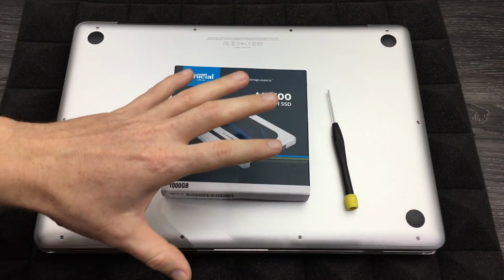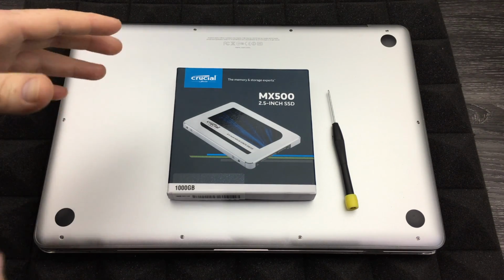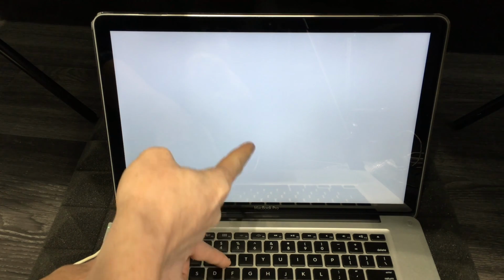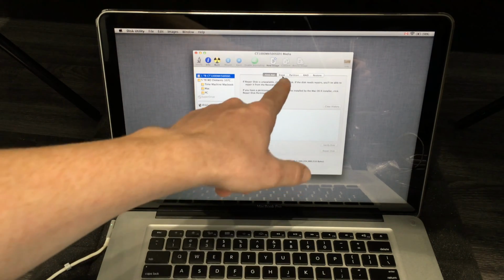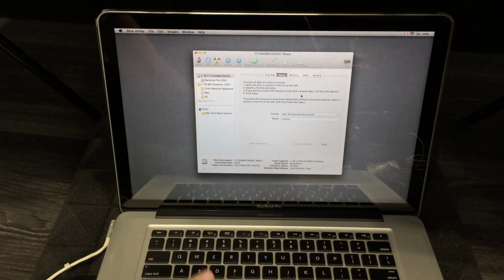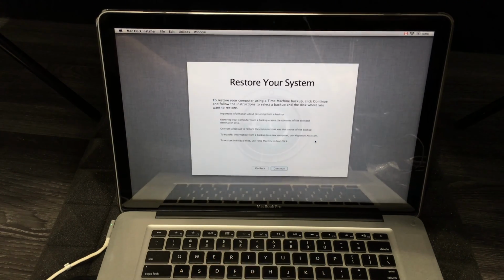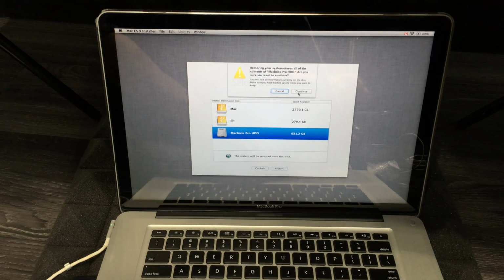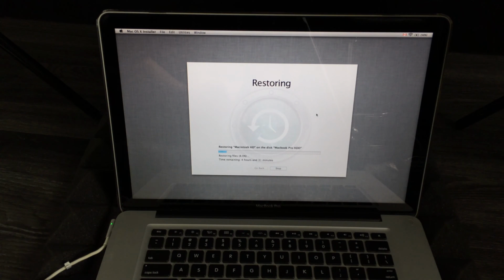How to Upgrade your MacBook Pro late 2011 internal storage to SSD - get more space and speed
DIY: upgrade your internal storage to an SSD and get more space for your files, photos, videos. Crucial MX500 Solid State Drive Sata 6gb/s 2.5-inch SSD - 1000gb - 1TB SATA 2.5" 7mm (with 9.5mm adapter) Internal SSD on a MacBook Pro 2011,Crucial MX500 1TB SATA 2.5" 7mm (with 9.5mm adapter) Internal SSD Installation